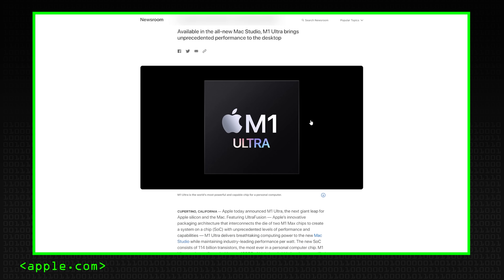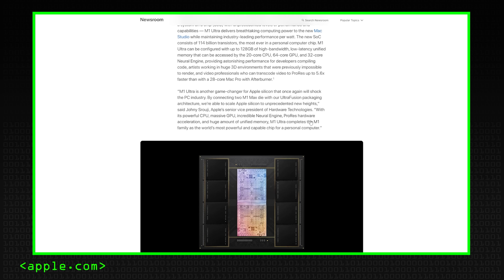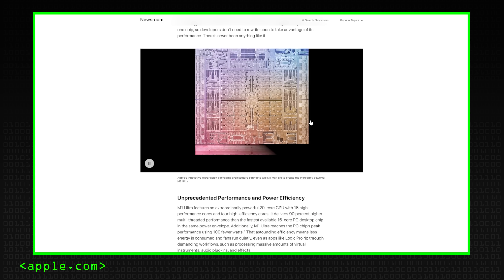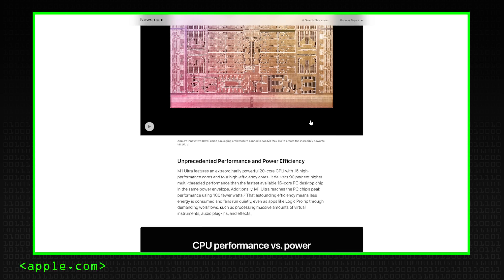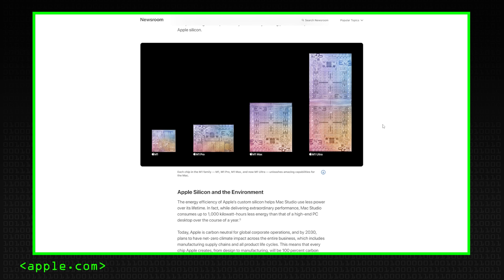Apple M1 Ultra & NUMA - Computerphile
Apple's latest M1 chip is two older chips bolted together, Dr. Steve Bagley explains how they made it work the same as a single chip.